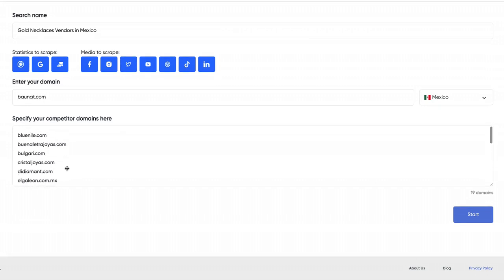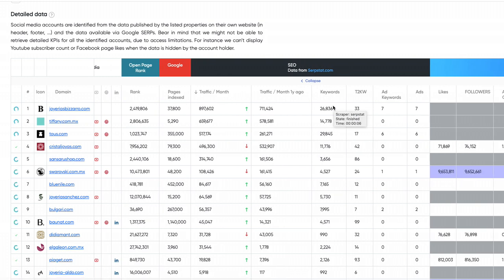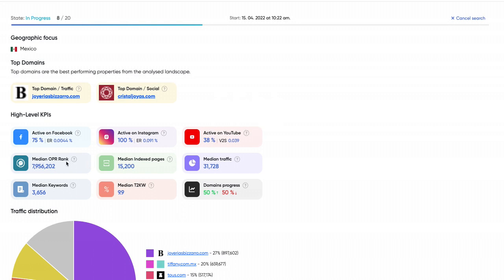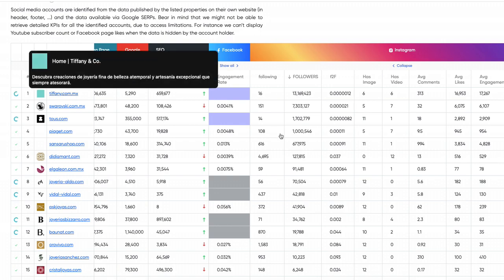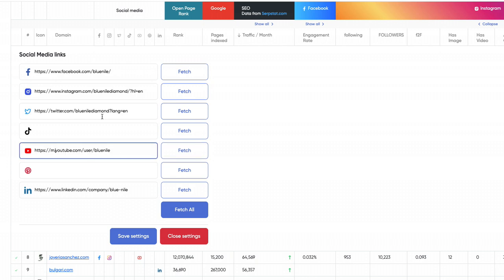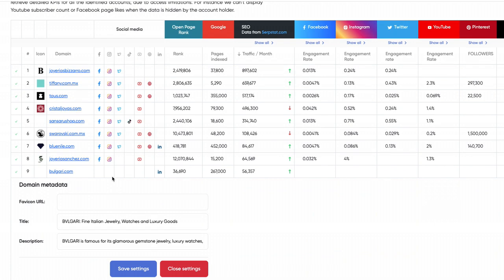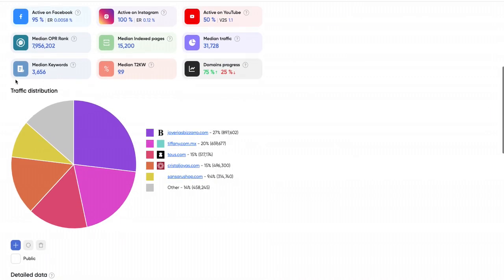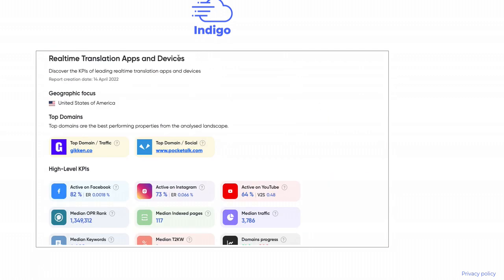📈 KPICrunch - Identify & Analyse Competitive Landscapes. Pre-launch Sneak Peek. 👀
I invite you to have a sneak peek into our platform to identify and analyse competitive landscapes, KPICrunch. We've already processed 100+ curated landscapes. Join the waiting list (the tool opens to the public on June 1st, 2022).